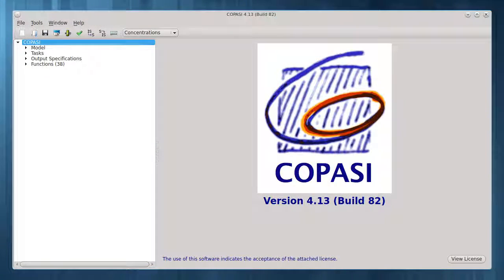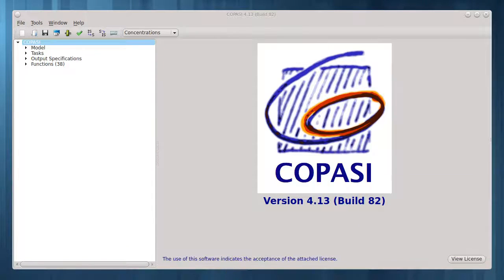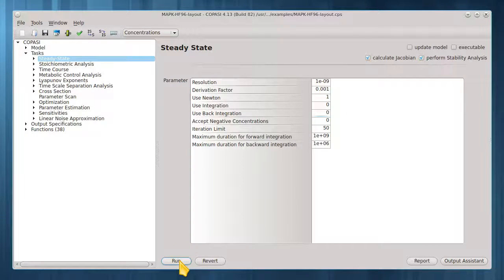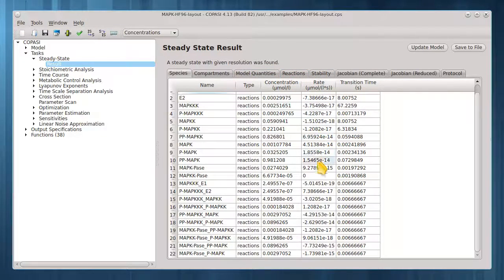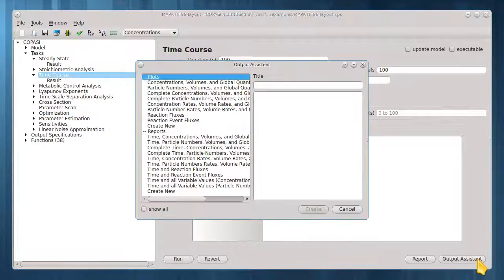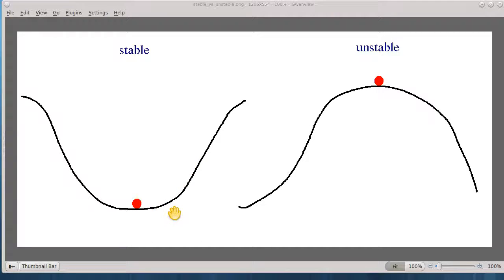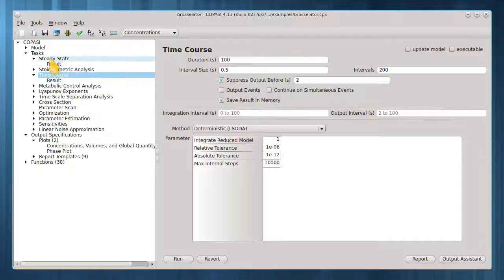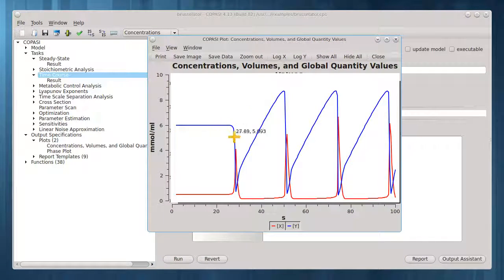COPASI Steady State tutorial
A short tutorial on how to carry out steady state simulations with the software COPASI.